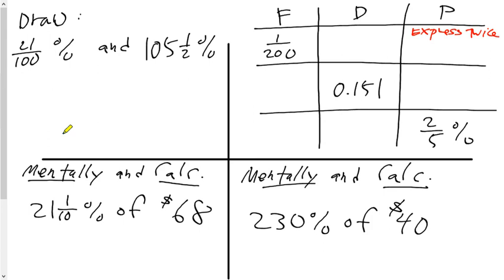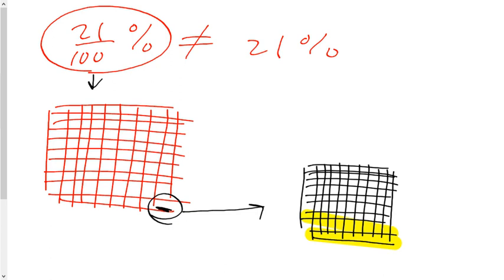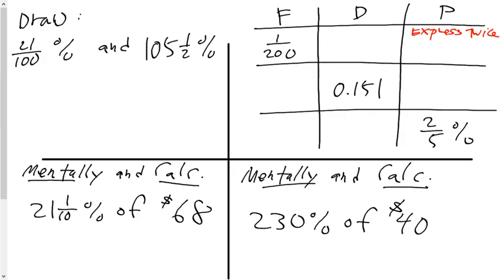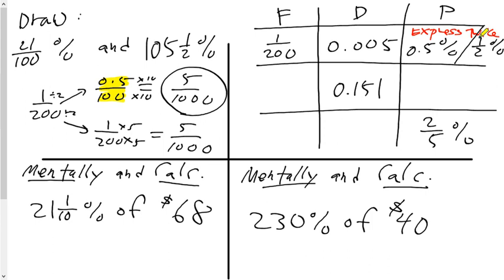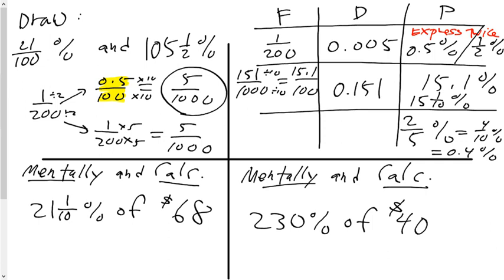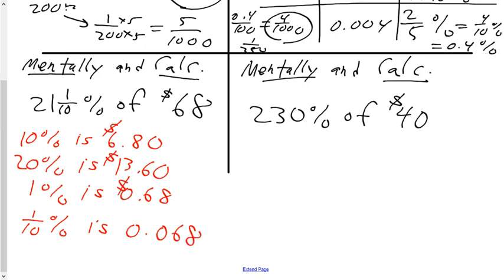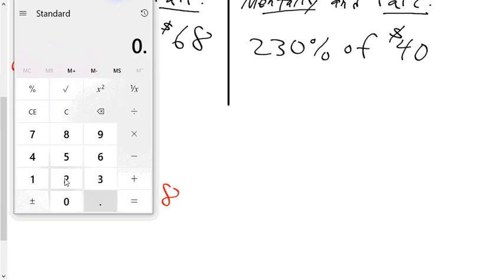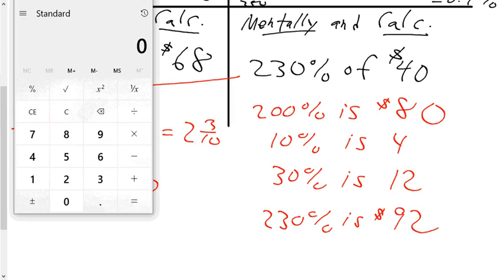4fer March 28th 2022